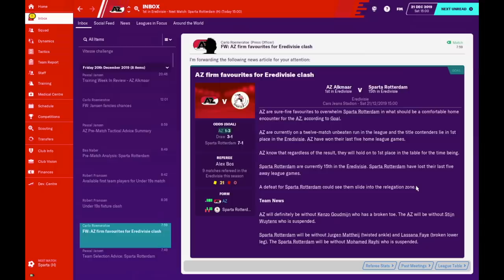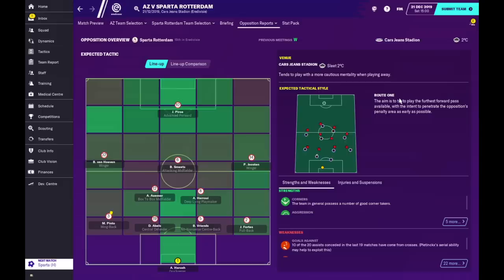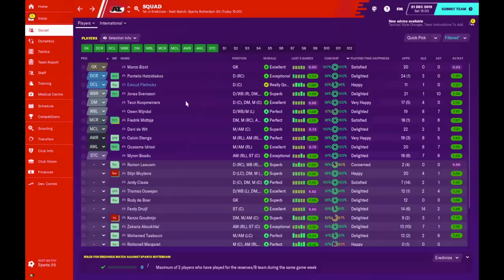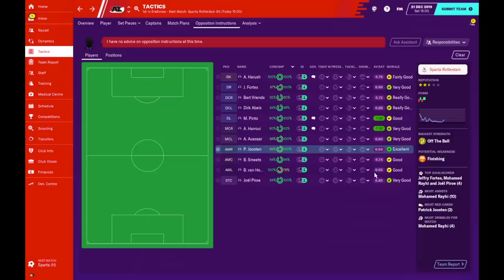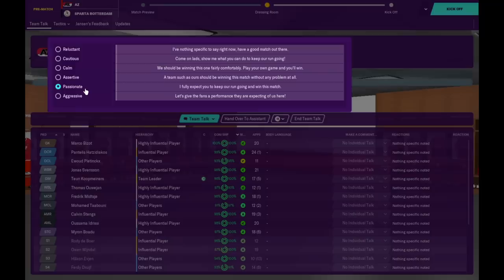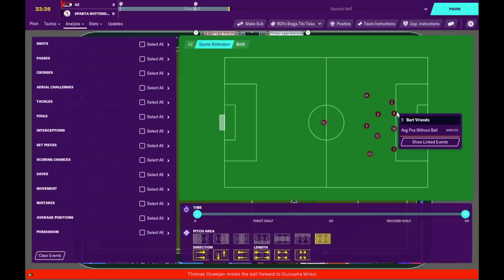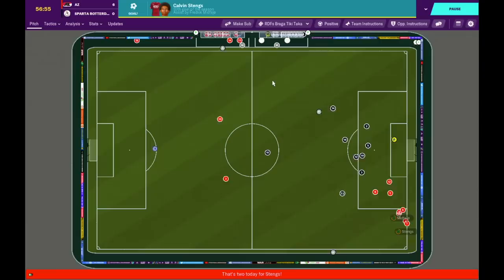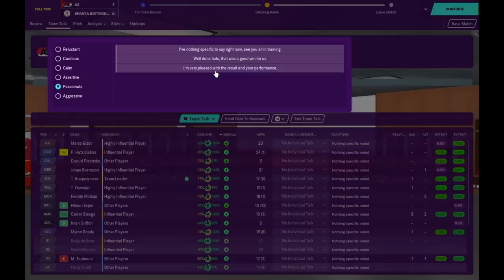How To Approach A Match | By RDF | FM20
RDF shares some tips on he approaches football matches. He'll cover pre match analysis, team selection, team talks, opposition instructions and shouts.

That'd be super helpful & it's free to do so.

RDF's approach to a match